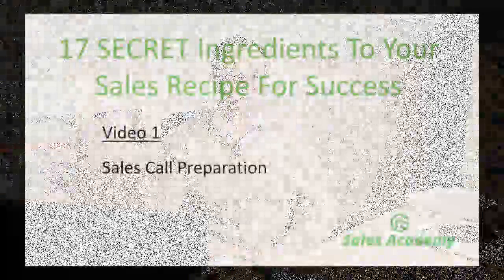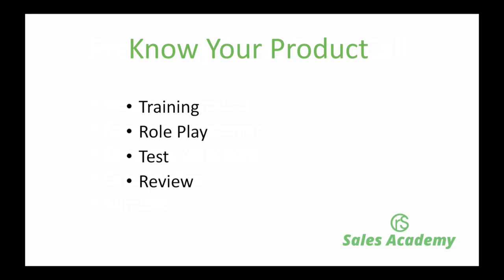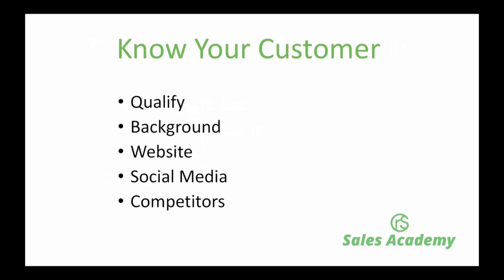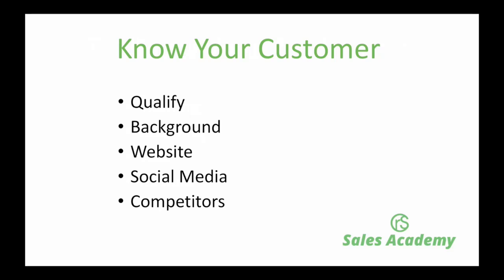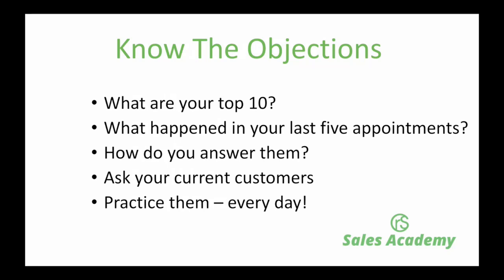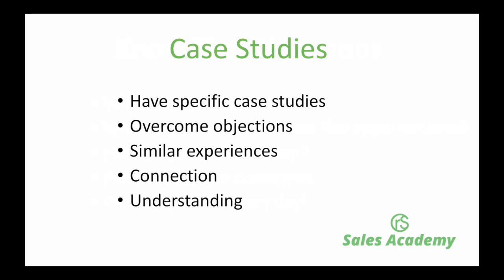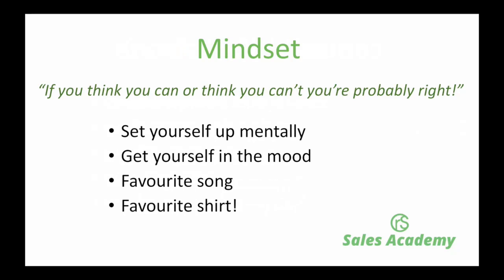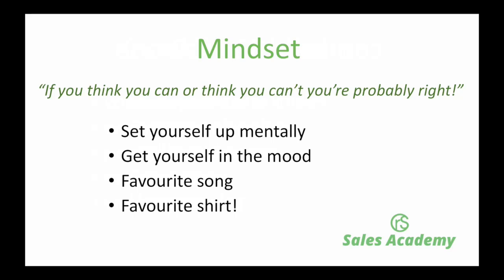17 Secret Ingredients To Your Sales Recipe For Success video #1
17 Secret Ingredients To Your Sales Recipe For Success video #1, find out more